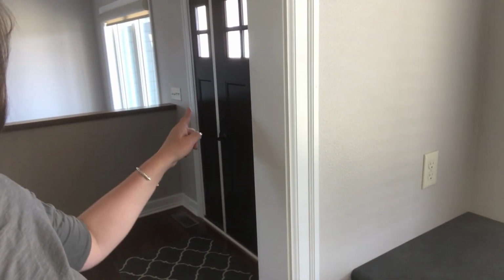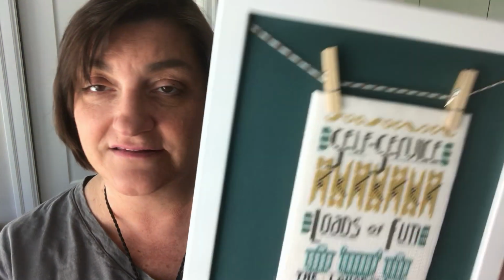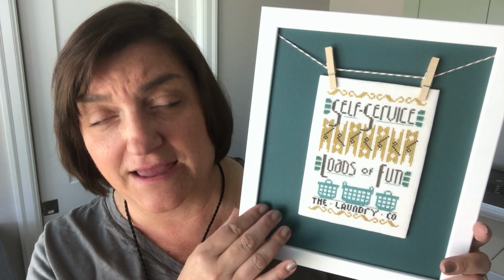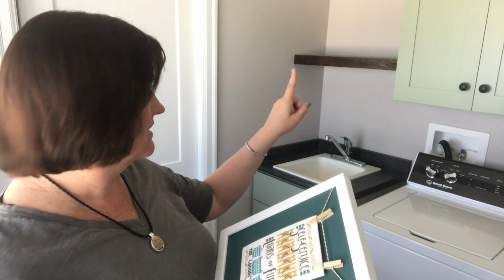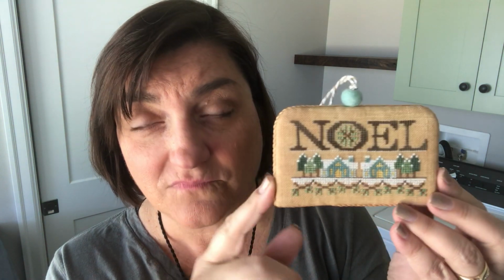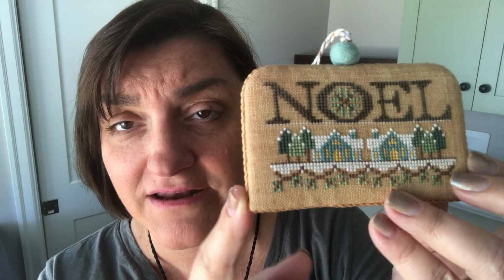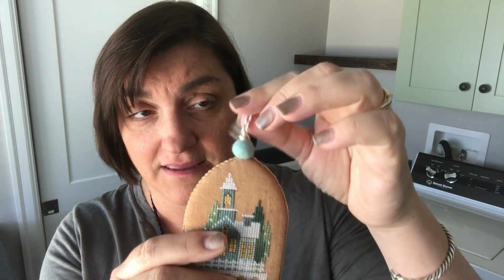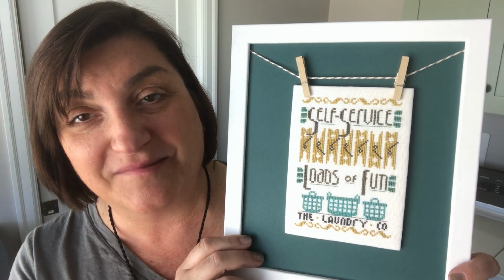Floss Tube #13 - The Hands On Designer - New Location & New Releases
Join me, Cathy Habermann, to see the newest releases from White Christmas & The Laundry Company...all from the comfort of my... laundry room?!